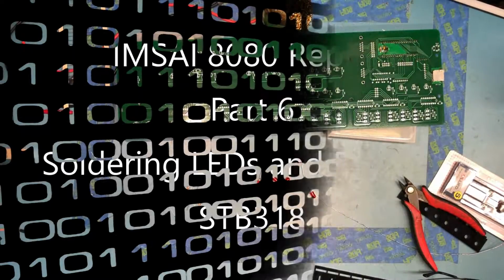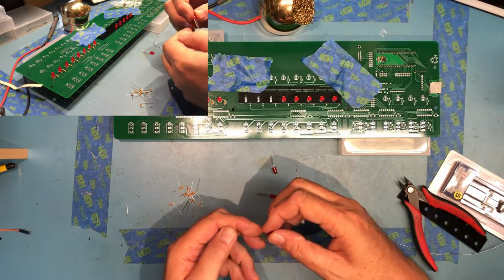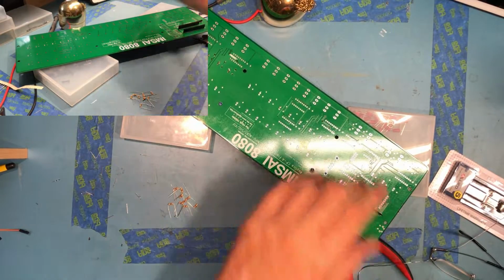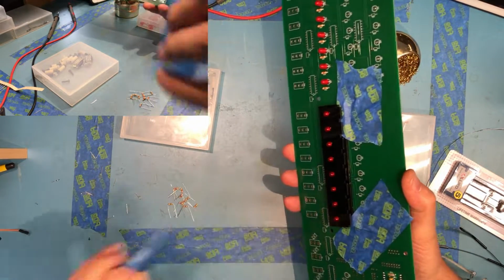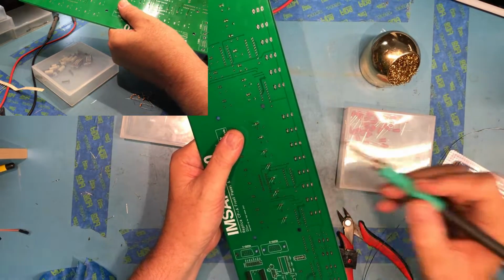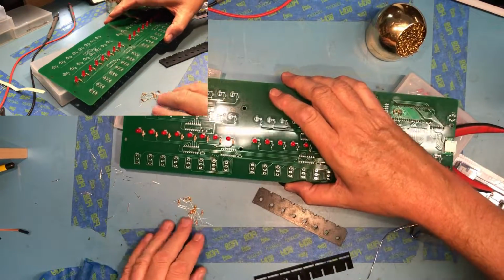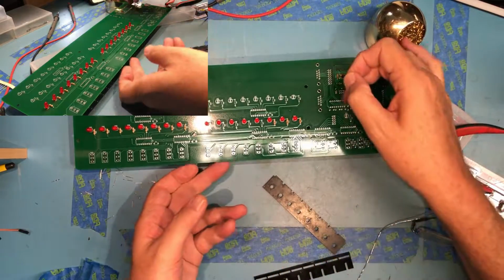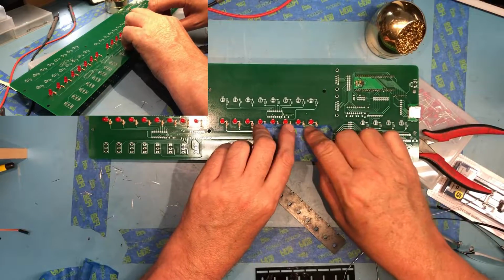IMSAI 8080 Replica - Part 6 - Soldering LEDs and Resistors - STB318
We install some of the LEDs and their current limiting resistors.